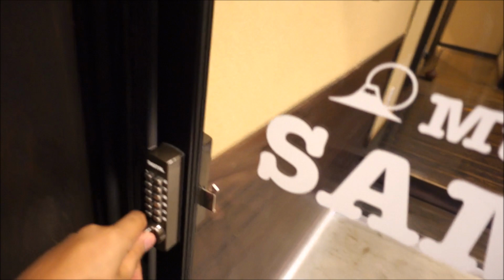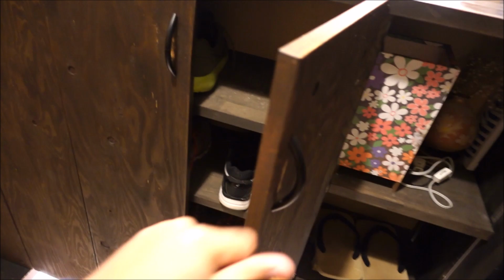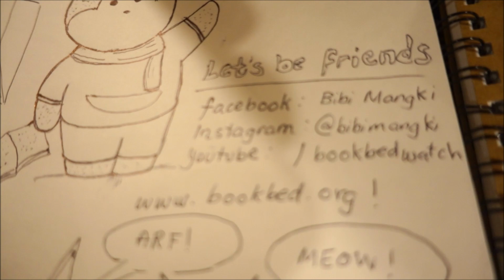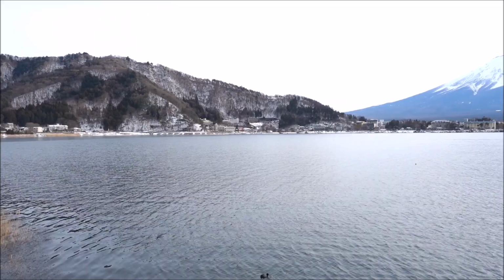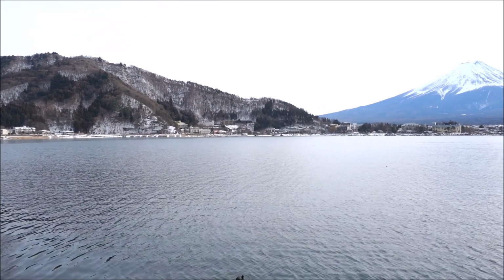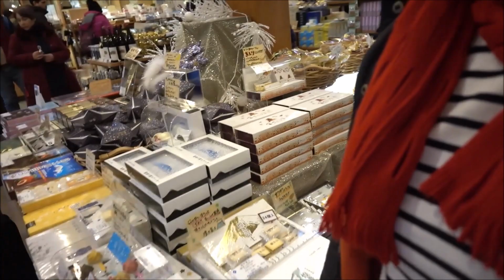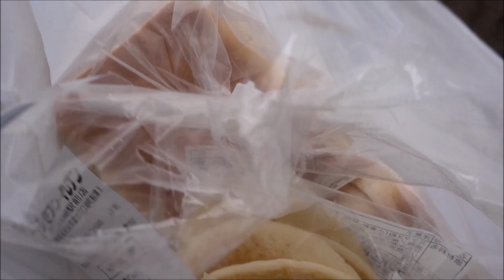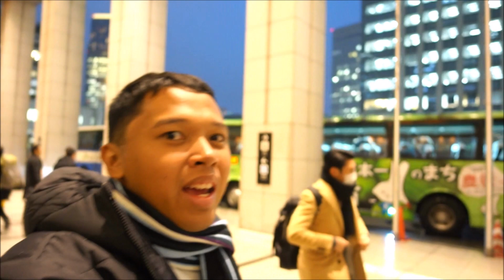Kawaguchiko travel 🇯🇵 We saw Mt. Fuji! | Japan vlog Part 1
I've experienced snow in Beijing in 2012, but this one's extra special because it was with family :) Loved Kawaguchiko, would 100% go back and recommend for others to visit!

Mt. Fuji Hostel Samurise Kura